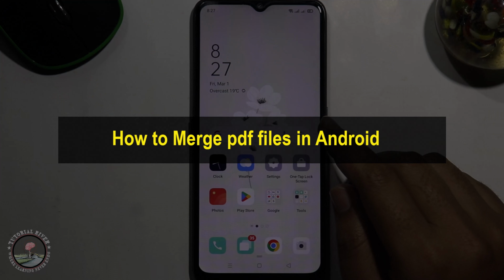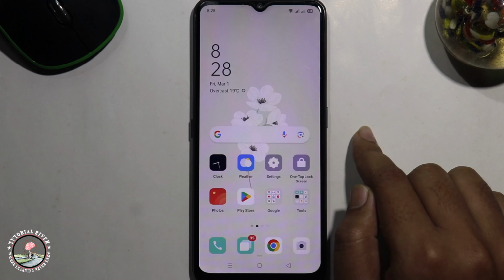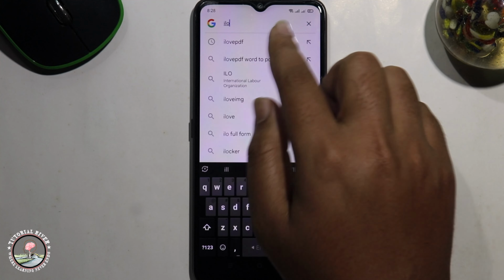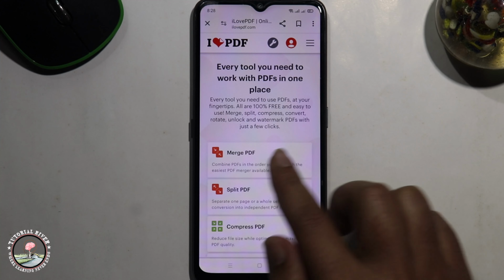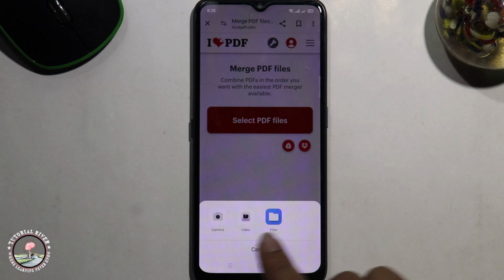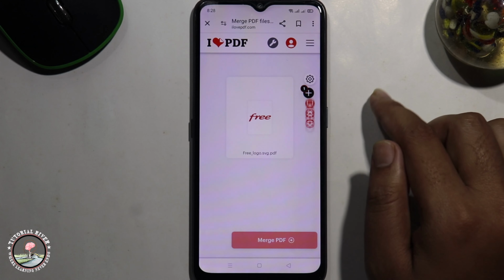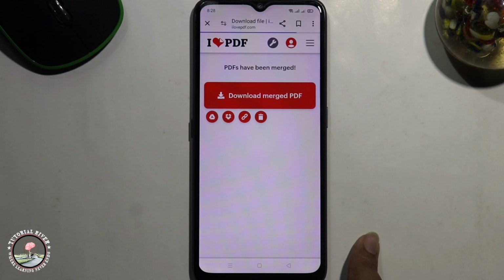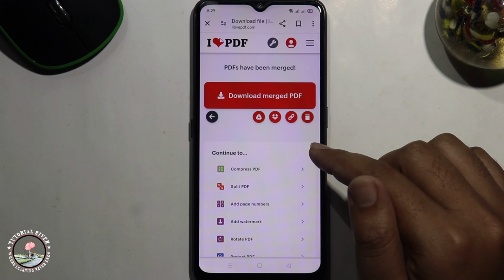How to Merge pdf files in Android FREE (Without Any App)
How to Merge pdf files in Android for a guide, you come to the right place. The video summarizes Easy methods for Merge pdf files in Android.

Video Parts:
0:00 Info & Intro
0:10 Go To Google Search options
0:36 Click om pdf
1:10 Ending & Outro